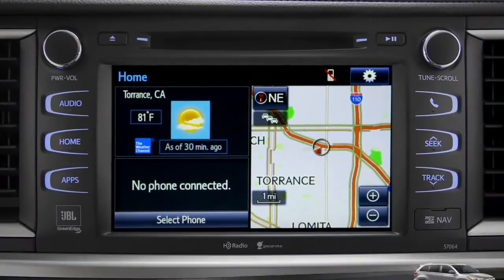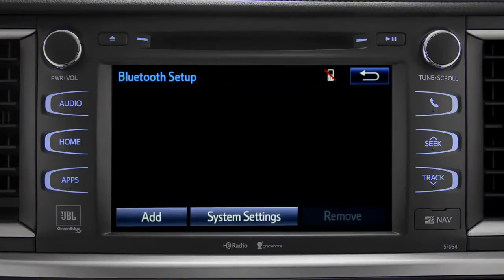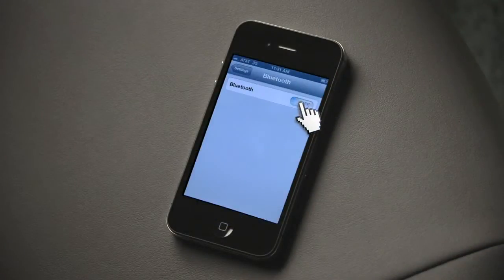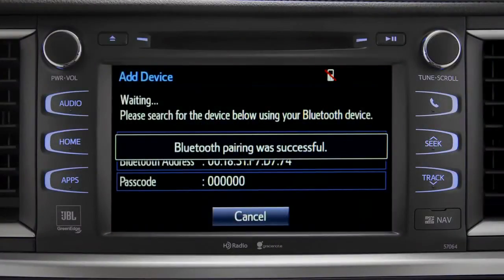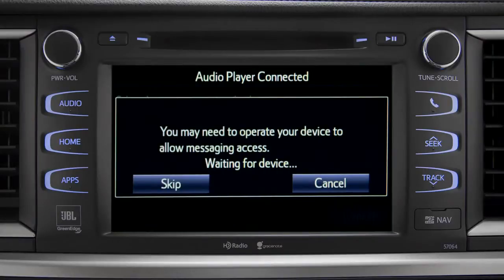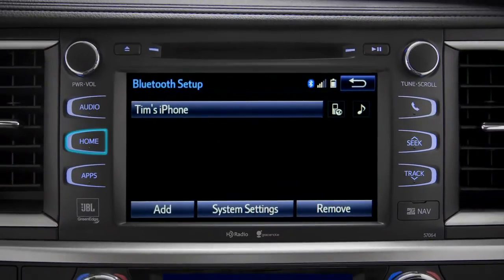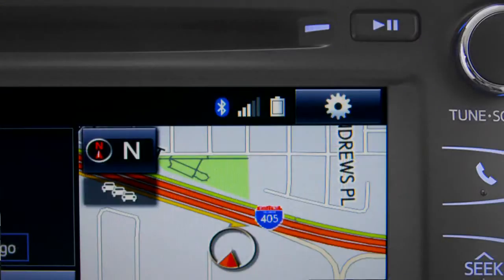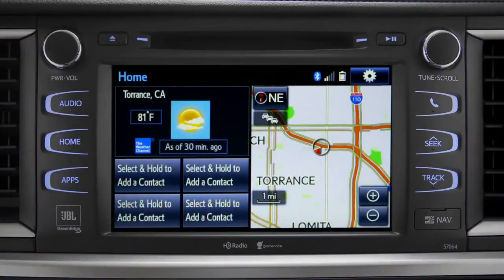2014 Highlander Pairing a Phone to Entune™